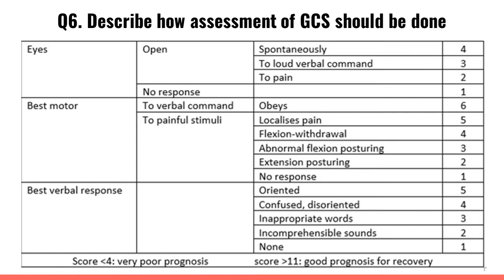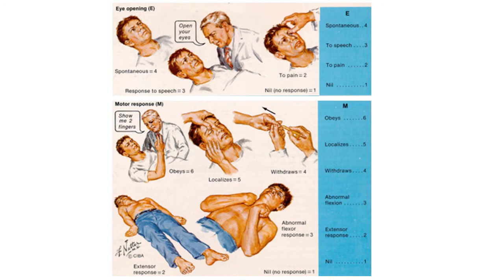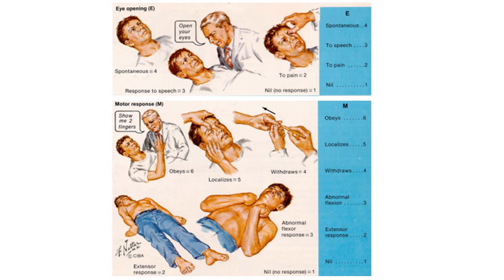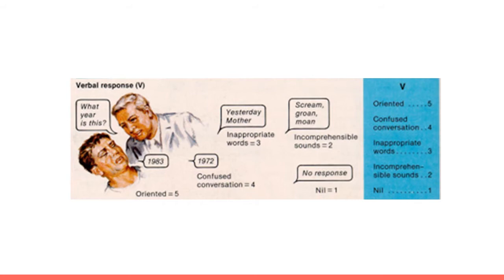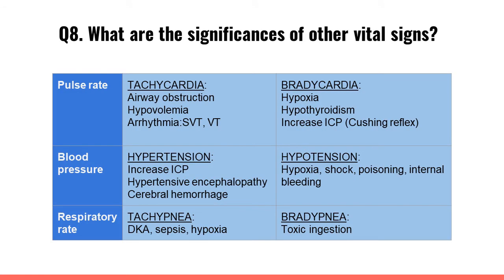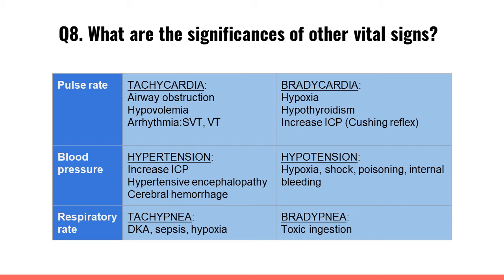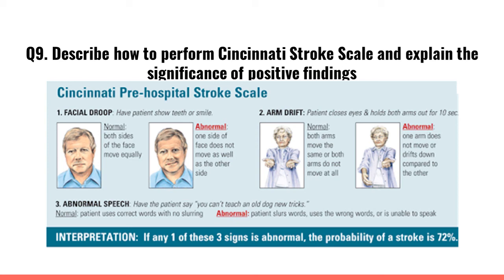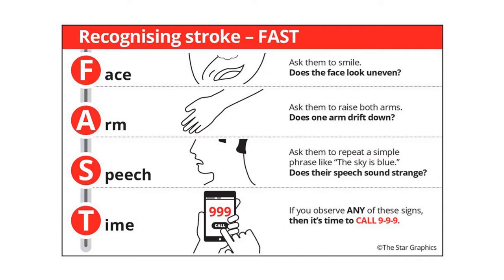CBL ALTERED MENTAL STATUS Group By